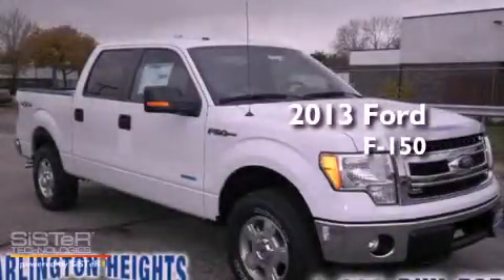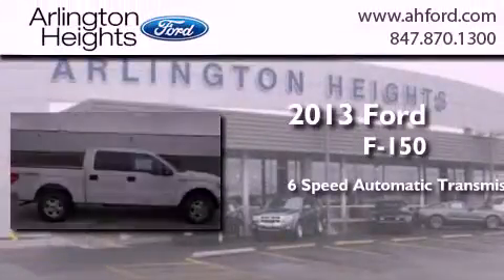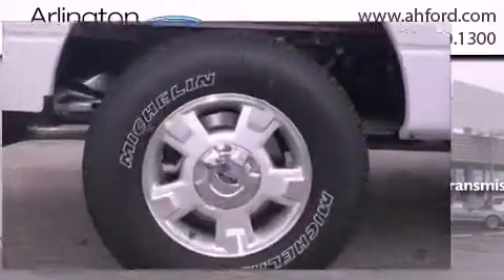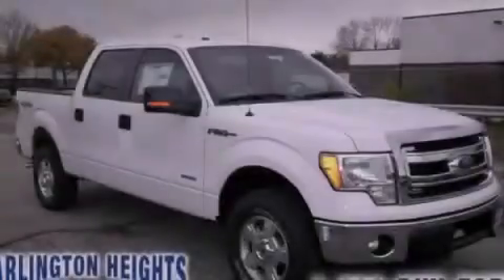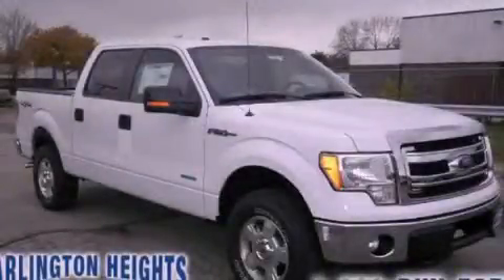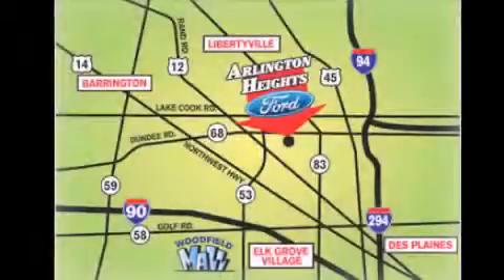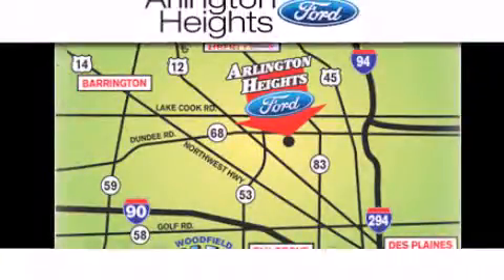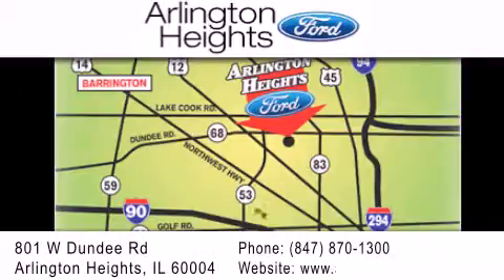2013 Ford F-150 Mount Prospect IL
Year : 2013
 Make : Ford
 Model : F-150
 Engine : 3.5L V6
 Trans . : Automatic 6-Speed
 Exterior : Oxford White

 Interior : Steel Gray w/Cloth 40/20/40 Front Seat
 Stock : 0F137340